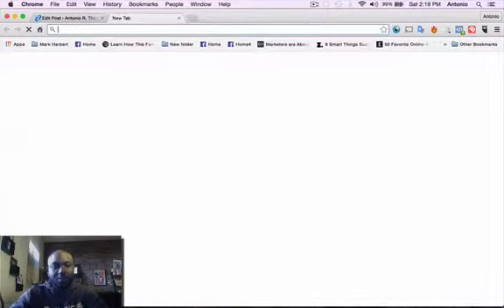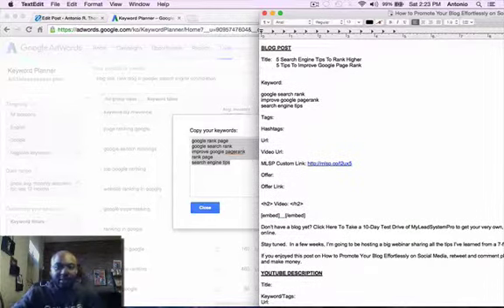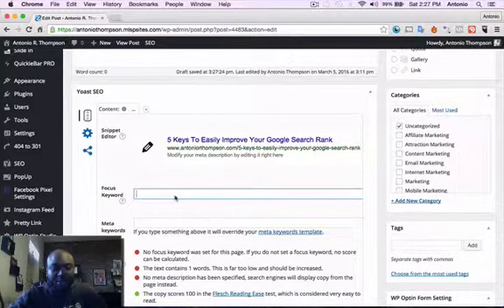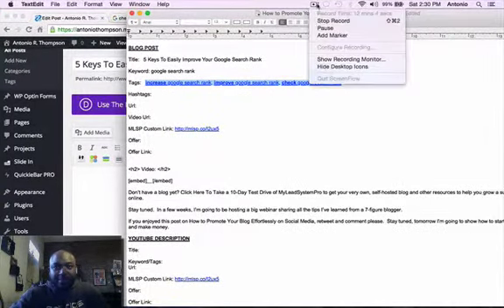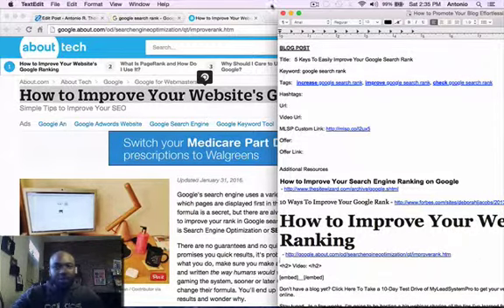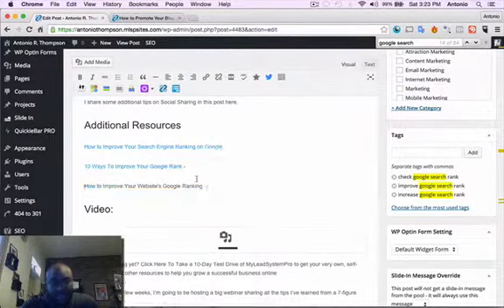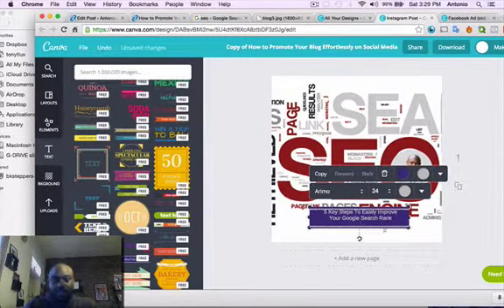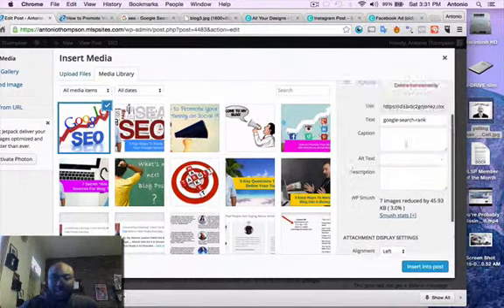5 Keys To Easily Improve Your Google Search Rank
How to enhance your Google search ank? This is presumably the million dollar question asked each and every blogger and site proprietor. In today's video and blog entry, I share 5 Keys To Easily Improve Your Google Search Rank.

5 Keys To Easily Improve Your Google Search Rank

1. Check Google Search Rank

You might be asking yourself, how would I increase google search rank and where do I go to discover catchphrases that individuals are scanning for on Google. I

Google's AdWords Keyword Planner device is the instrument I utilize and incline toward for SEO watchword research. It not just recommends watchwords and gives evaluated look volume, additionally predicts the expense of running paid crusades for these terms.

2. Advance You Blog Post Title and Meta Description

Your blog entry title is the grapple message that pulls guests in from the web index pages. With regards to composing titles for the internet searchers, you just have 65 characters to work with. So keep it short.

A few Tips:

• Front-load your titles with catchphrases – You ought to front-stack the greater part of your watchwords in your titles. Individuals will commonly just output the initial two expressions of a title.

• Keep it unsurprising – Your title ought to navigate to a page that meets the desires of the client.

• Clear – The peruser ought to comprehend what your site page is about in 65 characters or less.

• Make it passionate – I utilize the Advanced Marketing Institute's Emotional Marketing Value Headline Analyze to compose my titles, it makes them more enthusiastic.

The meta portrayal is the following component you should enhance with a specific end goal to improve google search rank of your site. In case you're utilizing the Yoast Plugin for WordPress, you'll see the meta portrayal compose over the center catchphrase with the title.

Here are a few tips:

• Make them spellbinding – Front-load watchwords that are significant to the article. In the event that you like equations, ask "Who? What? Why? At the point when? Where? How?" That's a recipe columnists use to report. It works just as well when composing portrayals.

• Make them novel – Each meta depiction ought to be not quite the same as other pages' portrayals.

• Make them short – Google limits meta depictions to 160 characters or less.

While meta depiction is not as essential you're heading is with regards to getting clicks since individuals don't appear to give careful consideration to the portrayal, it is still imperative when you're attempting to increase google search rank.

3. Incorporate Keywords and Related Keywords In Post and Media

Since you as of now have content, I would recommend you to include watchwords in a way that does not seem stuffed. Once more, have a go at utilizing different related watchwords as a part of the post content that have comparable pursuit esteem. It will help you a great deal to enhance your google search rank.

The Yoast Plugin assists with this, however here are a few tips:

• For better internet searcher positioning, put your principle watchword inside of the initial 100 words and rehash the same in the conclusion as well.

• For pictures, rename them with your catchphrase and use alt labels. These are a hotspot for the inquiry bots to comprehend what your photo is about. Alt labels can significantly build your positioning and natural activity by means of picture inquiry usefulness of web indexes.

4. Inner and External Linking

Inner connecting is one of the most secure approaches to getting backlinks from your own particular site. It likewise furnishes the peruser with extra substance. Furthermore, connecting to power locales or sites that are positioning high on Google can likewise enhance your google search rank.

5. Social Sharing

Social sharing can positively help and enhance your google search rank. The more social shares you have, the more referral movement which consequently implies more power and at last higher rankings.

Some social sharing tips:

• Share the hell out of your blog entries. Share your substance on online networking locales like Facebook, LinkedIn, Twitter, Instagram, and so on.

• Get responsive social offer catches on your site that permit guests to share your substance. I utilize the Monarch Plugin

If you enjoyed 5 Keys To Easily Improve Your Google Search Rank , please share using this